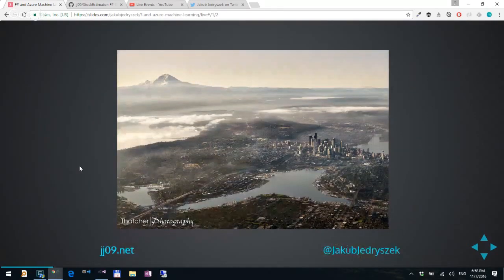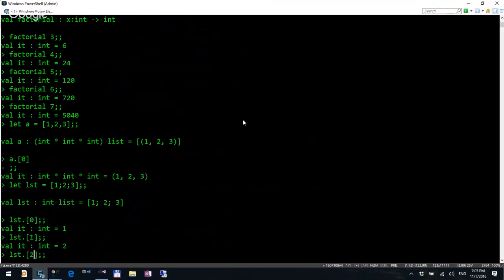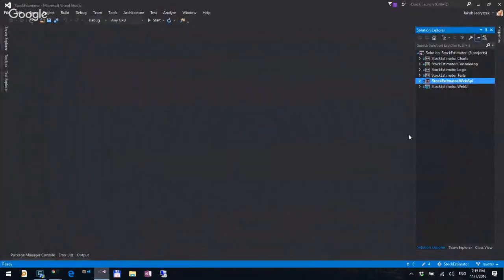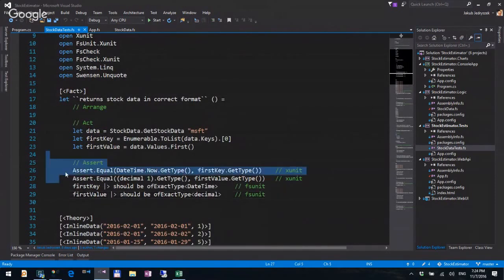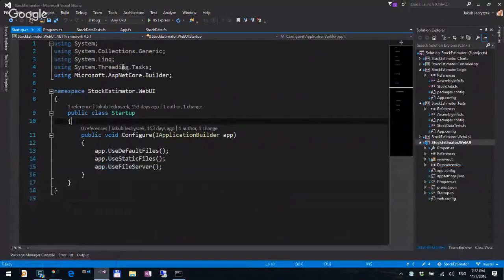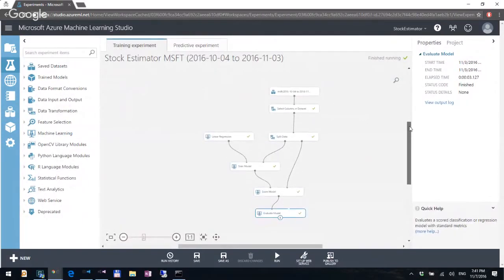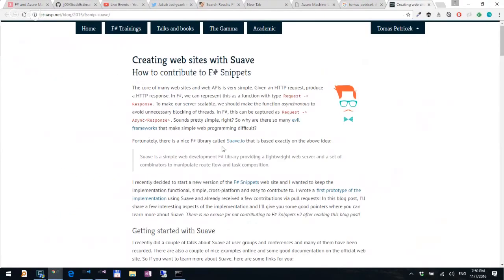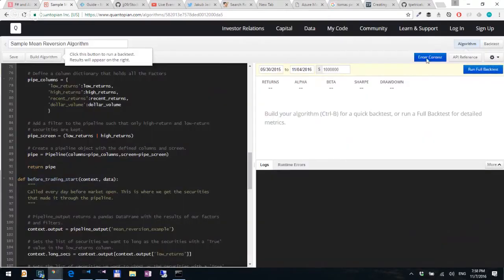Predicting future stock prices with F# and Azure Machine Learning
F# is a great complement for C#. Especially in today's microservices World. Currently F# is used in many financial applications. Let’s see how we can predict future stock prices with power of F#, C#, and Azure Machine Learning. In this session I will show you how to build F# Backend for estimating future stock prices with Azure Machine Learning, how to create Web API powered by F# with Suave Framework, and how to consume it from your ASP.NET Core App with Front-End powered by Aurelia and D3.js.

It was recorded live from .NET Developers Association Meetup in Redmond